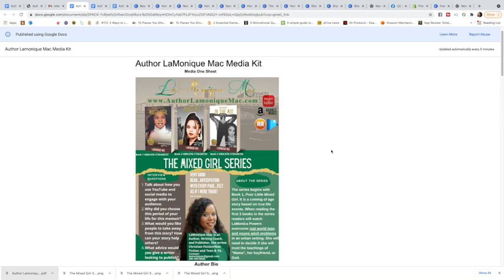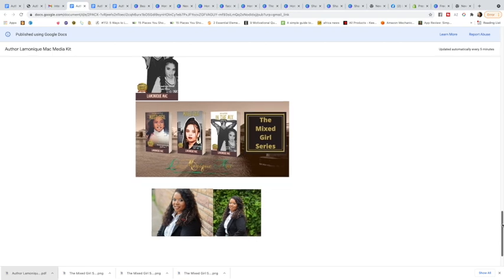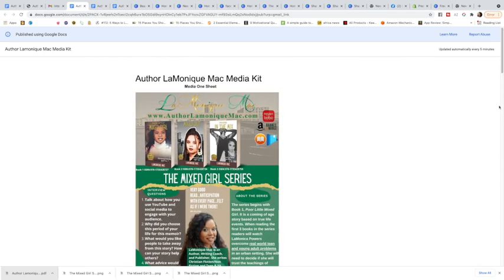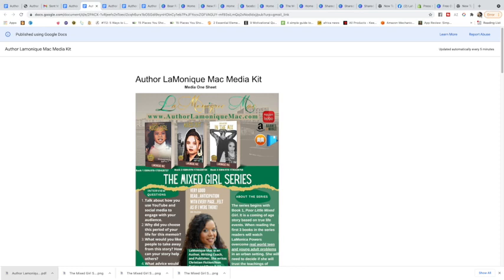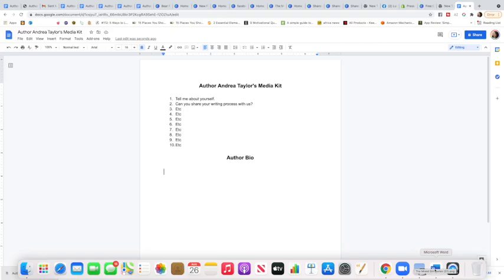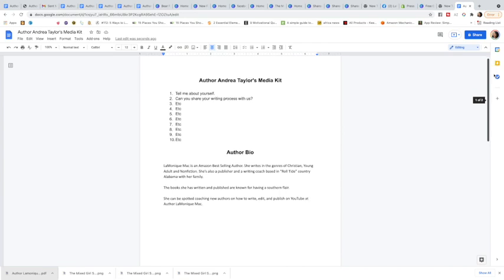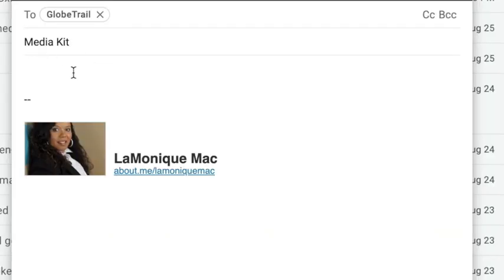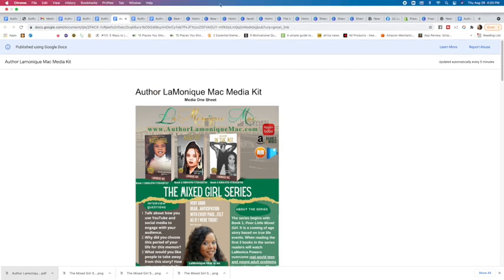How to Put Together An Author Media Kit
Here I am explaining to my clients and Youtube viewers how to put together an Author Media Kit and publish it to the web for free using Google Docs.

An Author Media Kit is good for Podcasts and all sorts of interviews. Did you realize that most of the time the interviewer and the interviewee of a Podcast or Show already know which questions are going to be asked? Yes because you provide them in your Media Kit.

This video includes what are the basic elements needed in an Author Media Kit as well as how to format your Media Kit and set it up on Google Docs.

Here's a direct link to my own personal Author Media Kit

If you'd like more marketing tips join my Facebook Group Book Marketing GEMS by LaMonique Mac.